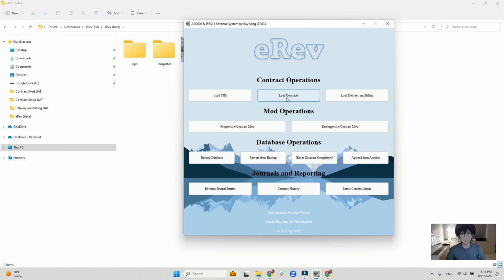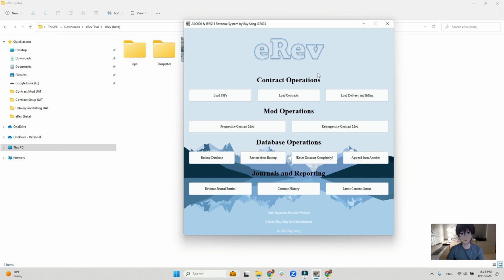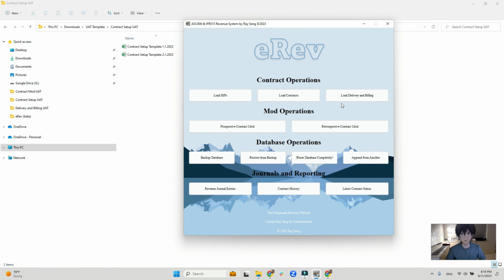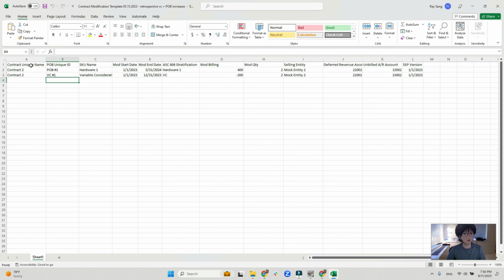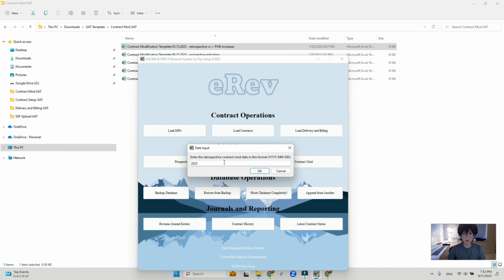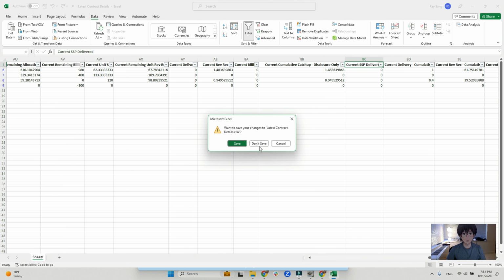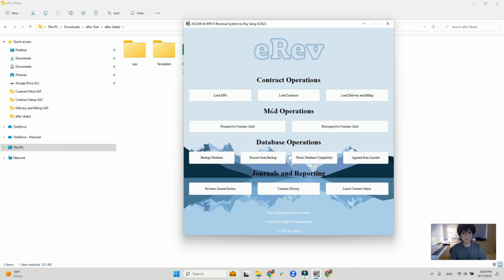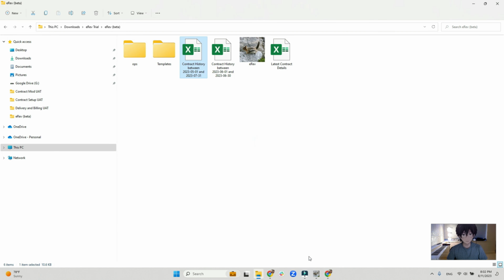eRev #2 Progressing and Contract Mods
How to use eRev to process revenue recognition events and contract modifications